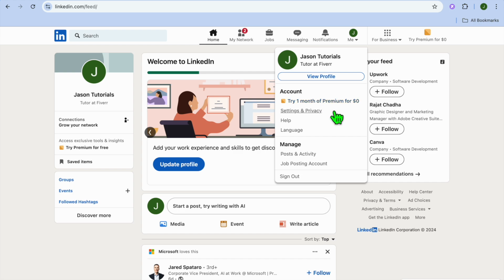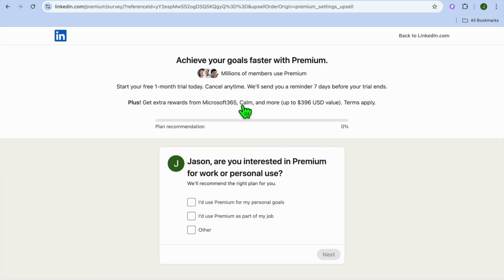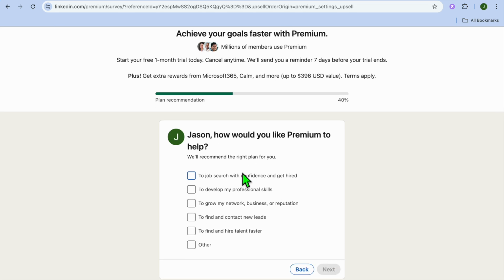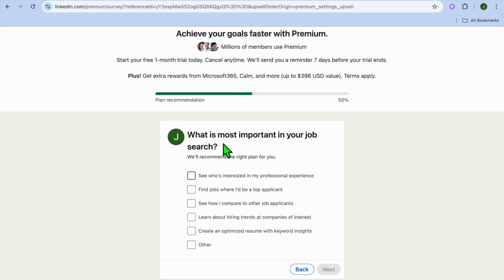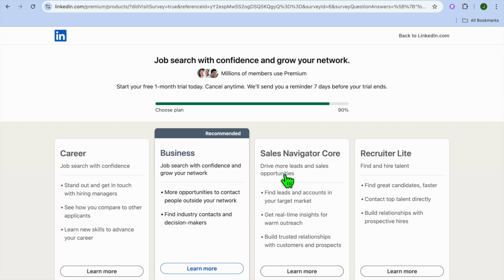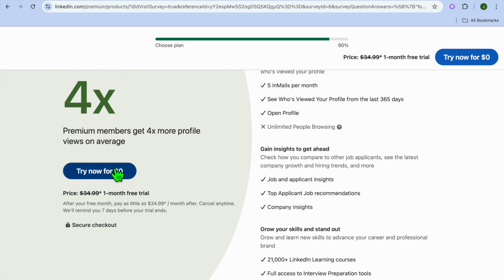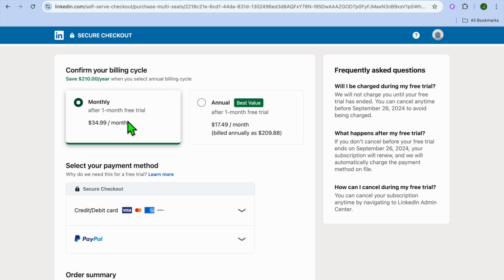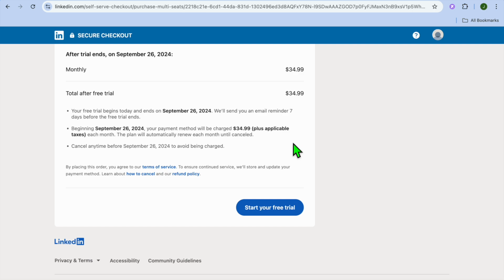How To Start Linkedin Premium Free Trial